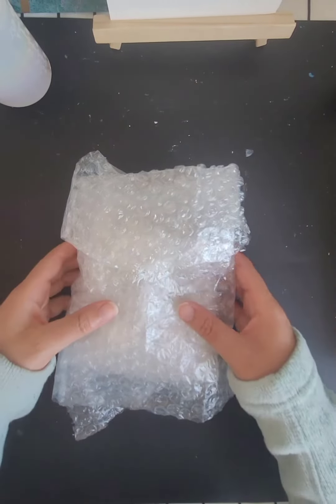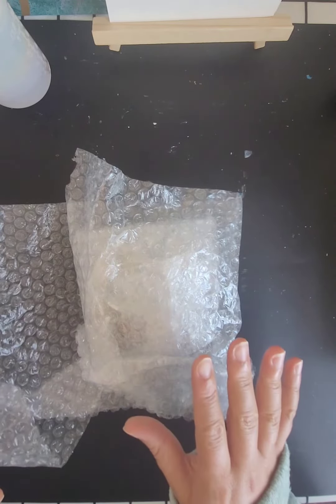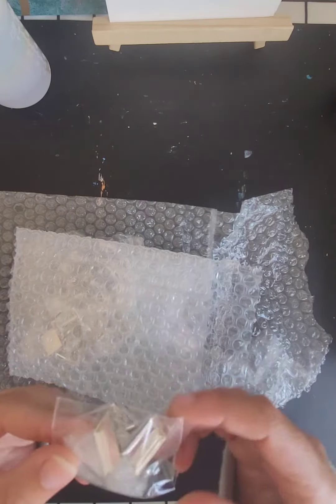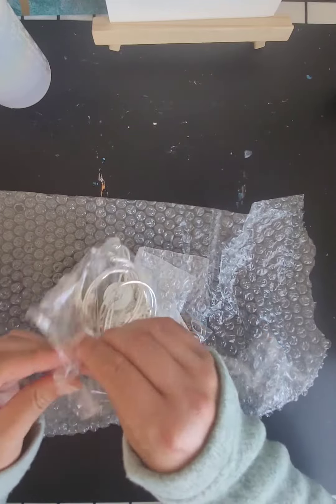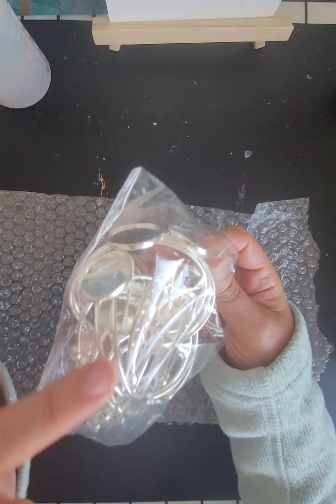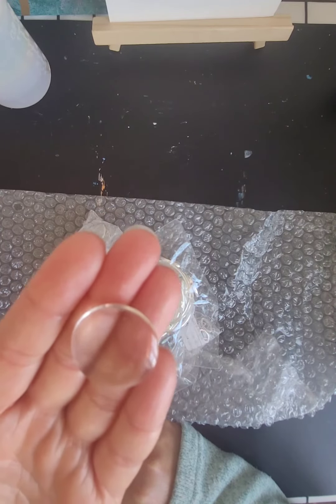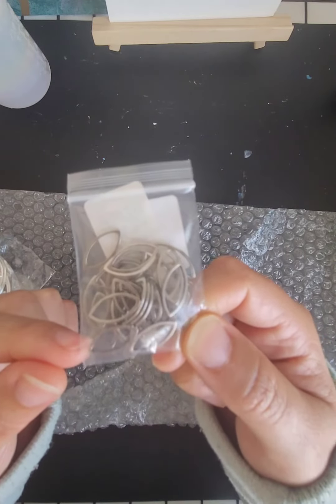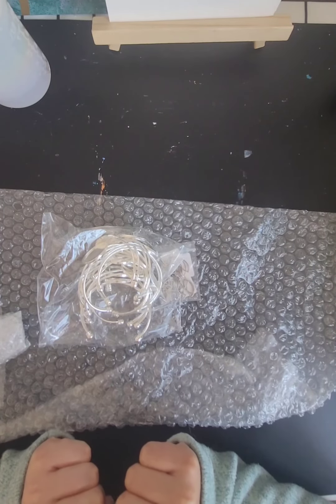Delivery delivery delivery, I loveeeee deliveries 😁😁😁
Who DOESN'T love deliveries?!

Excited to create some unique finishes to these pieces!